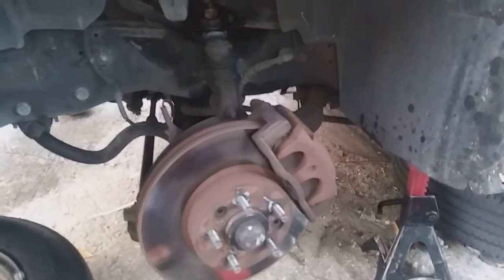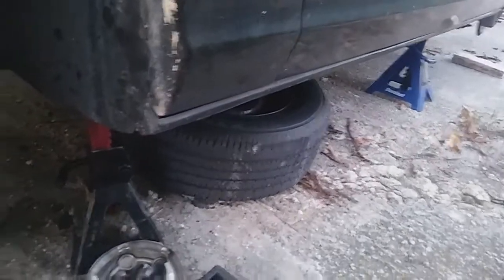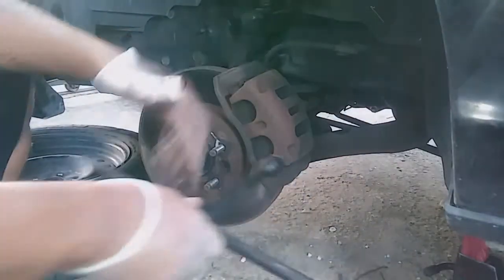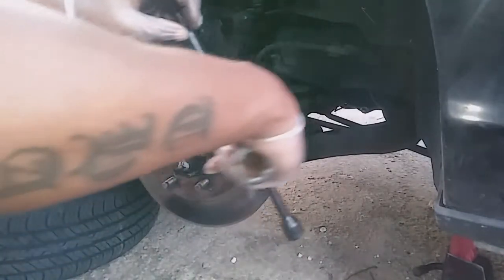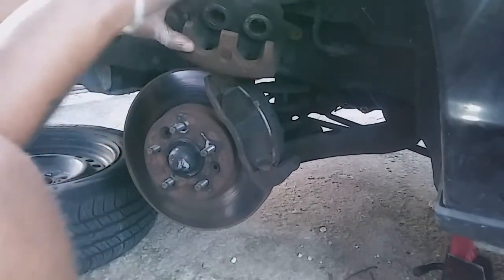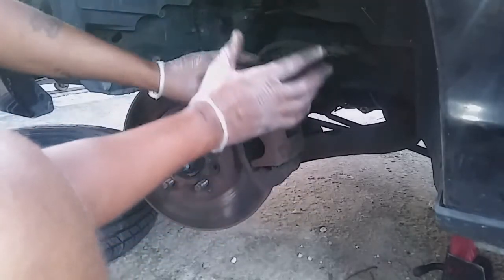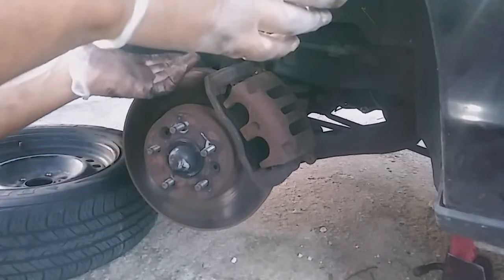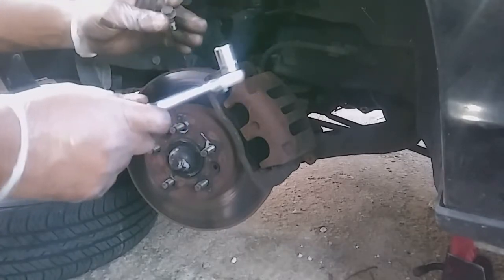How to change Brakes pads (Crown Victoria)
How to change Brake Pads on your vehicle